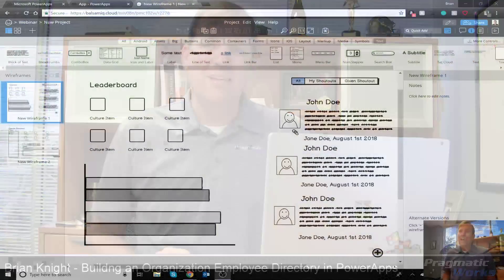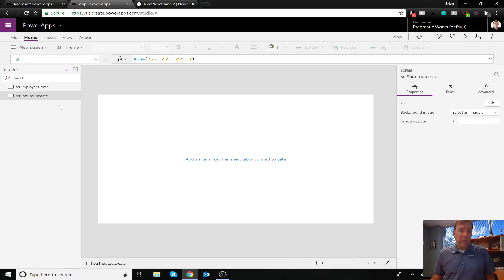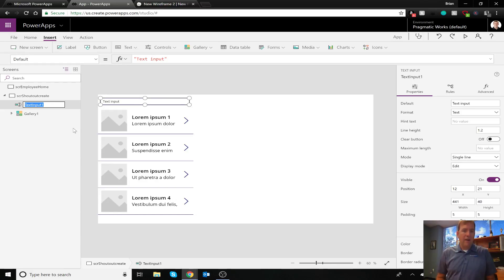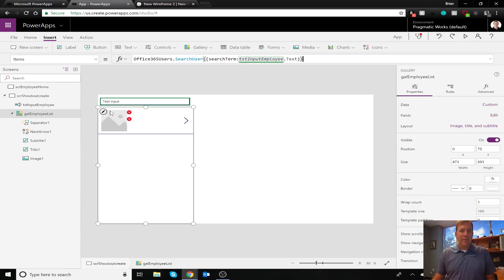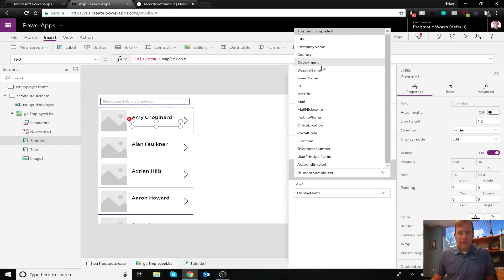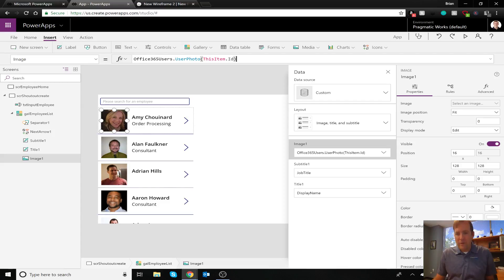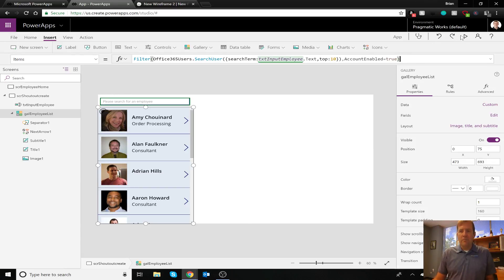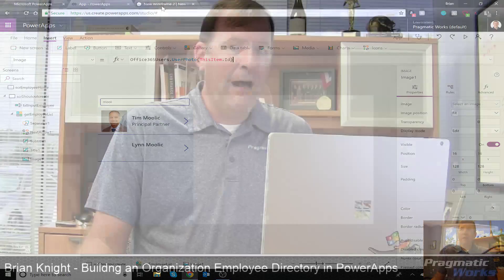Search an Employee Directory in PowerApps w/ the Office365Users Connector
PowerApp a Day Episode #8 (Shoutout App) - In this video, you'll see how to search an Office 365 user directory to select a given user.

If you like this video and want to support the creator to help make more videos like this possible, feel free to donate to them through the “Thanks” button above!